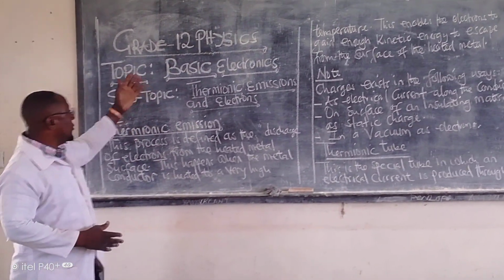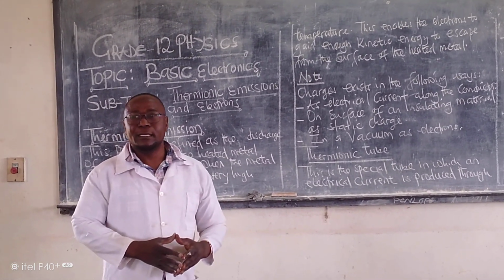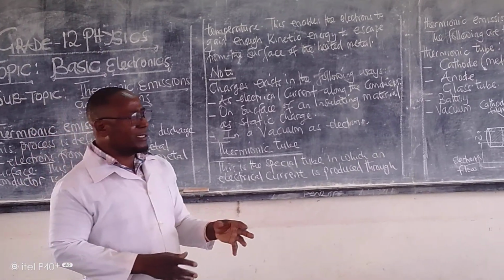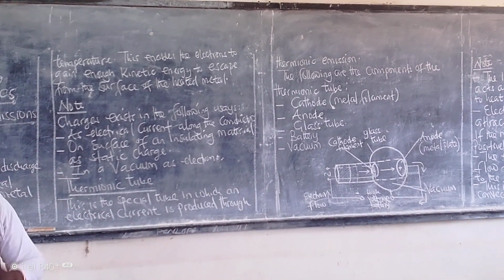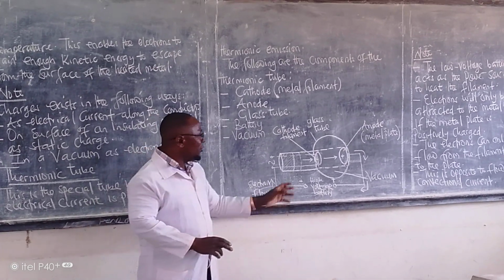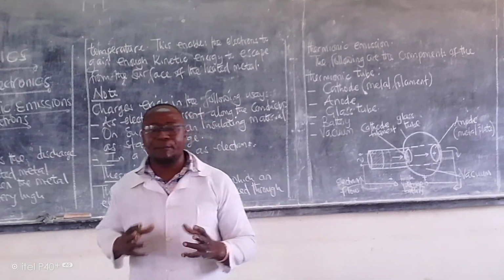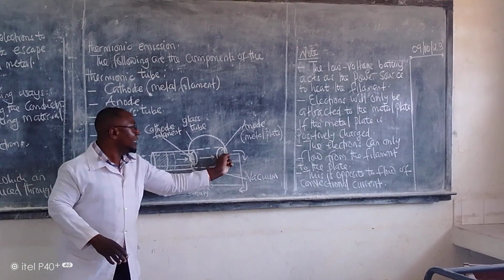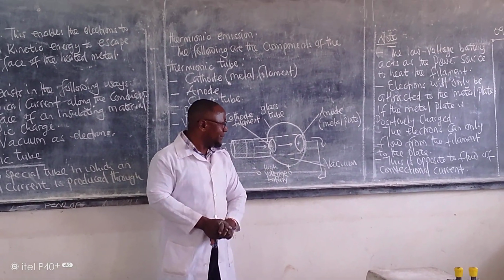Basic electronics@Excellenceinexam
First lesson on Basic electronics topic 4 from Grade 12 syllabus@Excellenceinexam-dg3mc